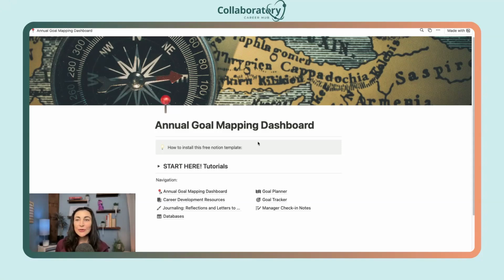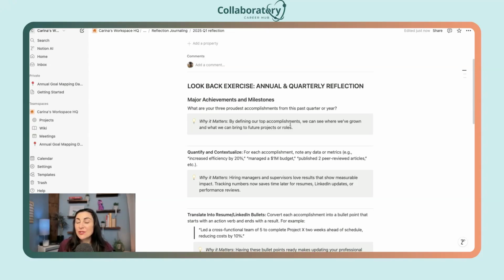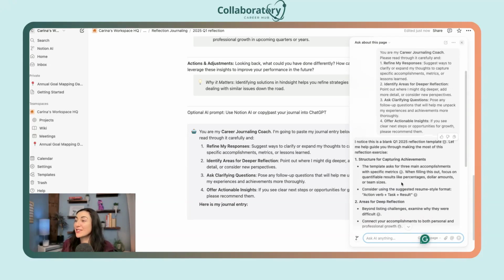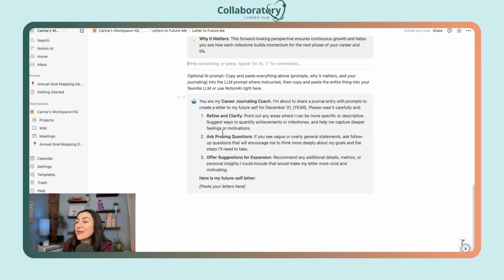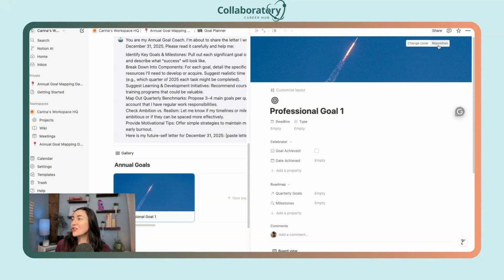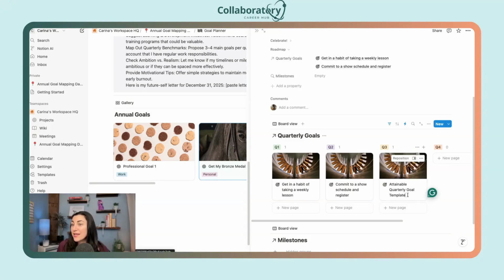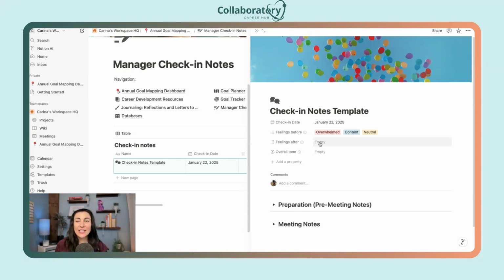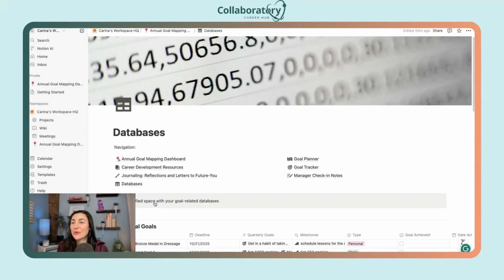Plan Like a Pro: Unlock Your Most Organized Year with Notion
Unlock your full potential and achieve your most organized year with Notion, a powerful tool for biotech professionals looking to streamline their workflow and stay on top of their goals. Whether you're a beginner looking for a Notion guide or an experienced professional seeking to leverage Notion templates to enhance your productivity, this video is designed to provide you with the insights and expertise you need to succeed in the biotechnology industry. From biotech career opportunities and education to biotech employment and career tips, we'll explore how Notion can help you navigate the challenges of the biotech job search and achieve success in your career. With a focus on goal setting, personal development, and career diversification, you'll learn how to use Notion to create customized templates and workflows that support your unique needs and objectives. By the end of this video, you'll have a deeper understanding of how to unlock the full potential of Notion and apply it to your biotech career, including biotech networking, biotech job tips, and biotech industry insights. With Notion, you'll be able to take your career to the next level and achieve your goals with confidence and clarity.

00:00 Introduction to the Notion Template
01:17 Getting Started with the Template
02:52 Navigating the Template and Resources
04:53 Journaling for Annual and Quarterly Reflections
11:00 Using AI for Enhanced Journaling
16:05 Writing Letters to Your Future Self
22:52 Goal Planning and Setting
28:01 Setting Specific Goals
28:11 Customizing Your Goal Template
28:35 Defining Annual and Quarterly Goals
30:36 Breaking Down Goals into Milestones
32:01 Tracking Progress and Adjusting Plans
32:35 Adding Personal Goals
38:48 Weekly Check-ins and Manager Meetings
43:58 Using Notion's Features and Automations
48:33 Final Thoughts and Feedback